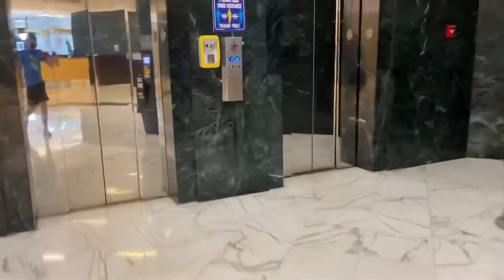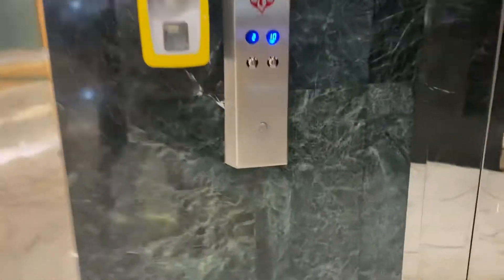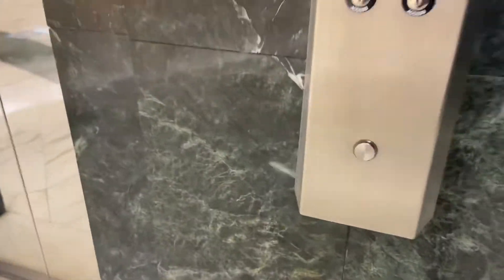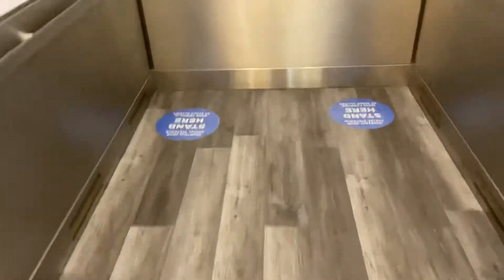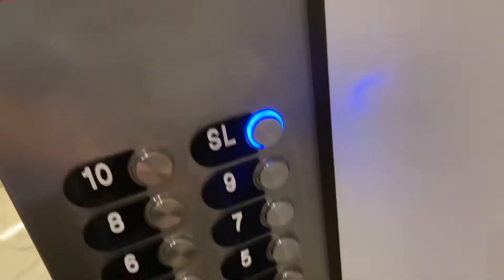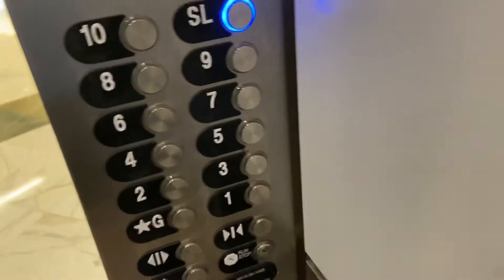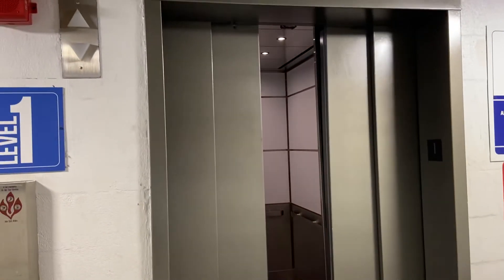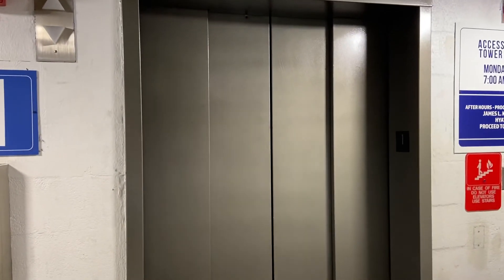Westinghouse/Otis Traction Shuttle Elevators @ Miami Tower, Downtown Miami, FL